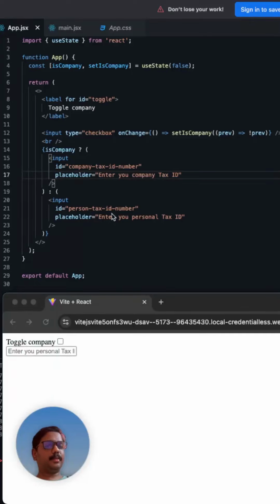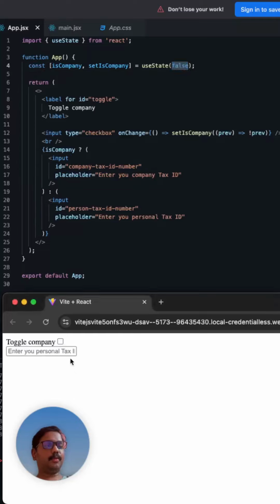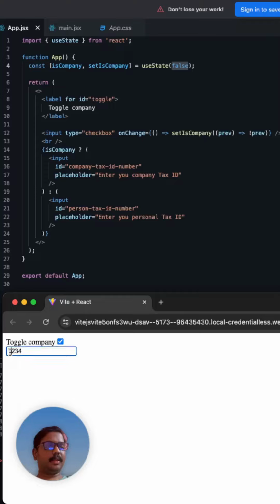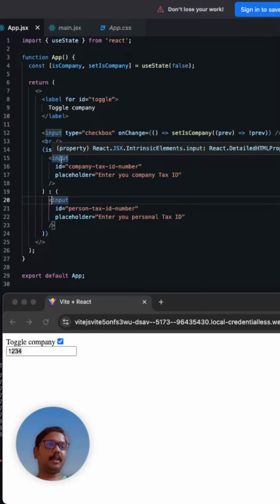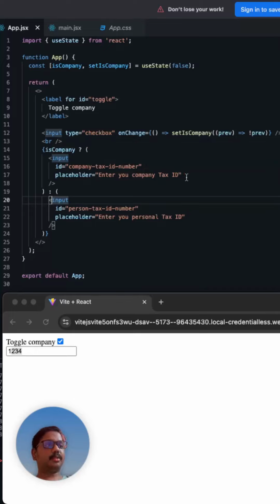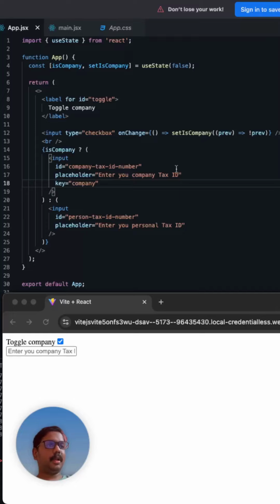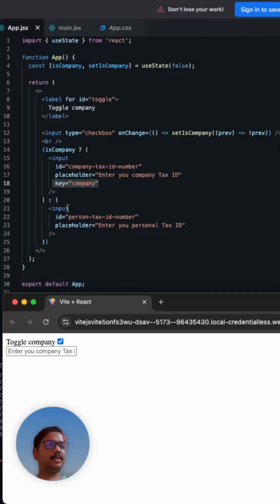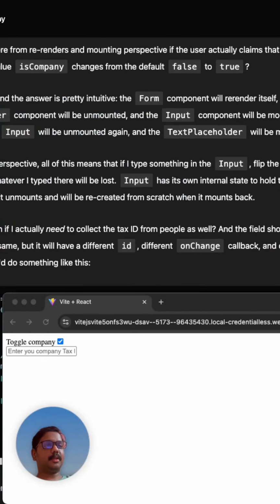Why key is important in React